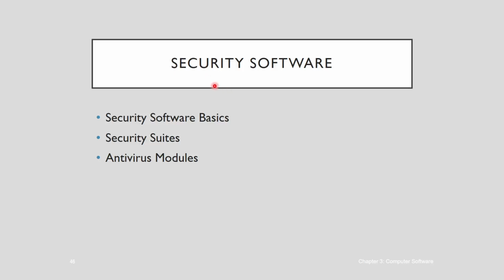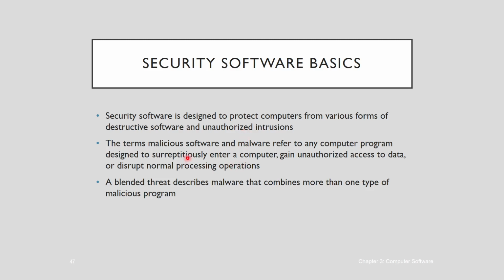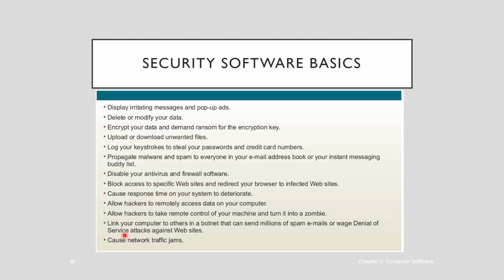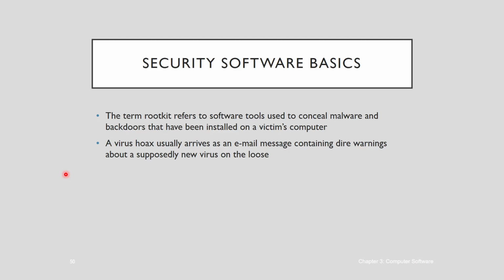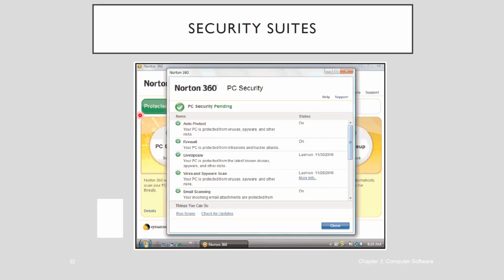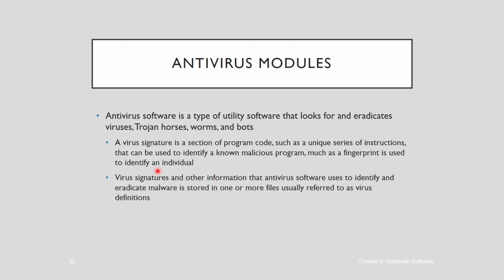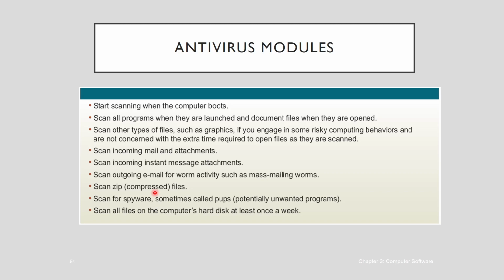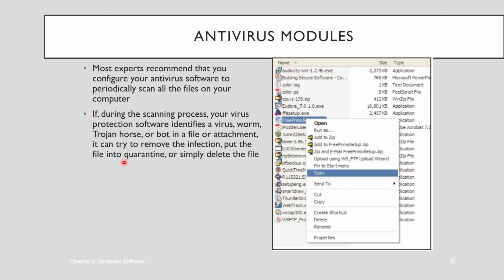Security Software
In this video you will learn:
Security Software Basics
Security Suites
Antivirus Modules